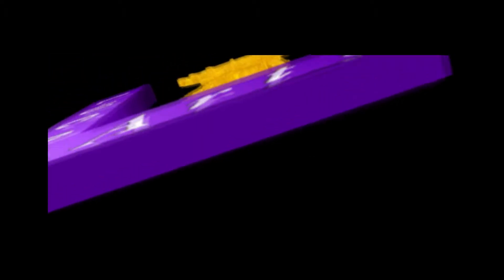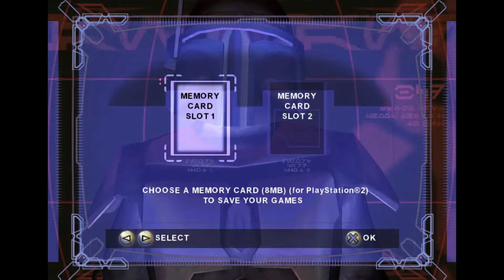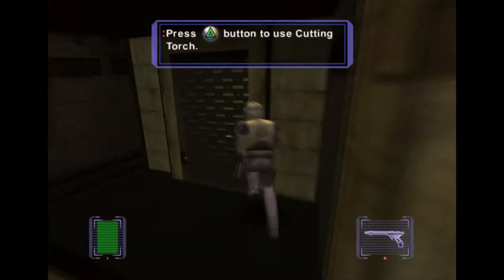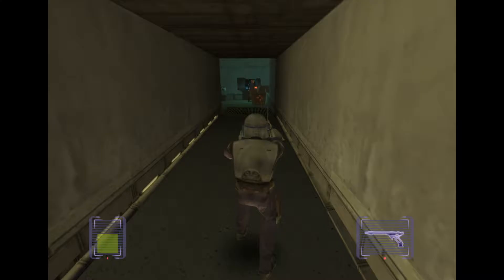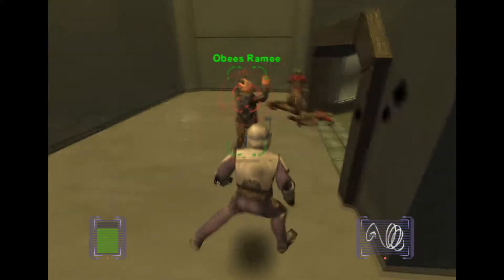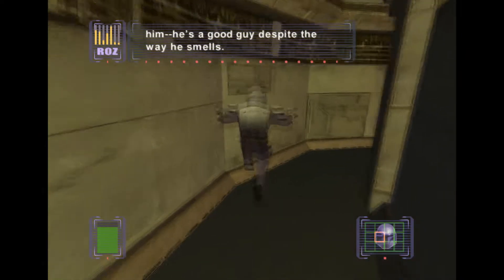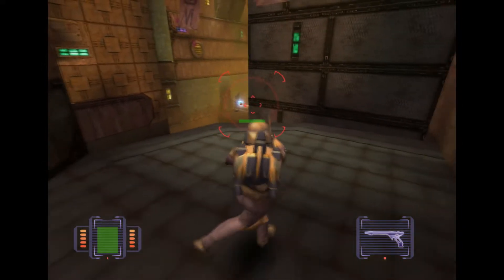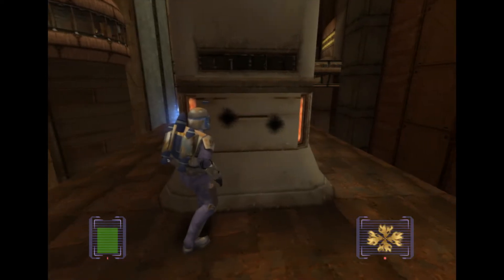Sunday Funday - Star Wars: Bounty Hunter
Hey everyone and welcome to Sunday Funday, a new series where I take a look back at classic, underrated, or just plain fun games every Sunday! This Sunday, we're taking a look at one of my favorite Star Wars games of all time; Star Wars: Bounty Hunter.